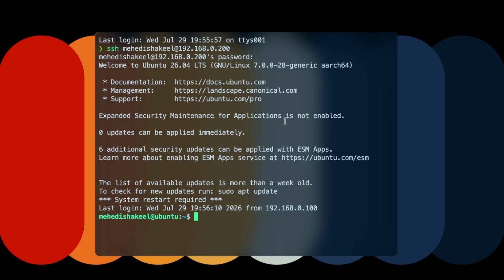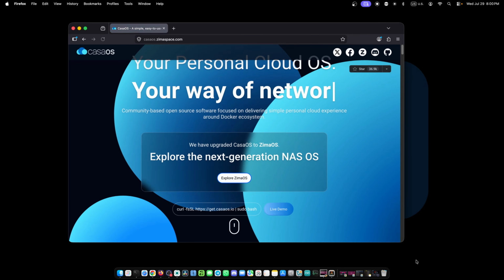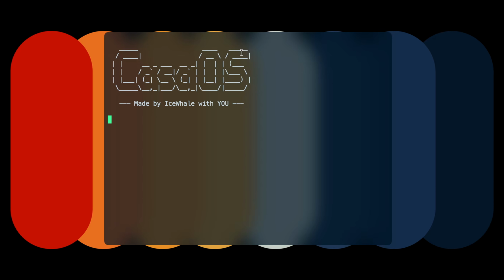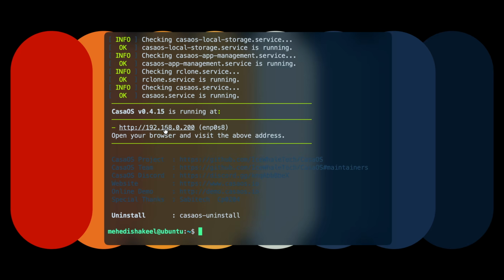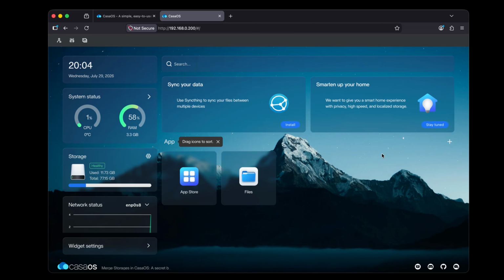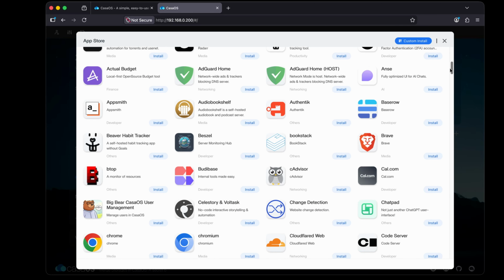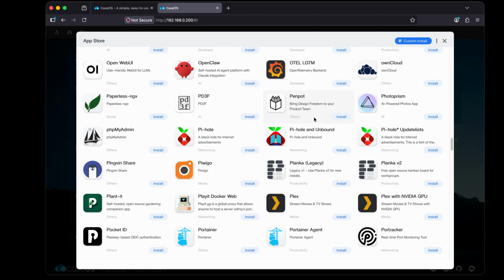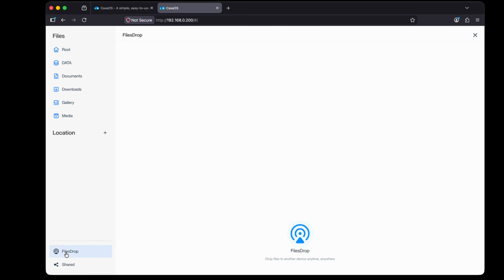How to Setup a Home Server in 10 Minutes!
How to Setup a Home Server in 10 Minutes? Want to build your own Home Server without spending hours configuring Linux? In this video, I'll show you how to set up a fully functional CasaOS Home Lab Server in under 10 minutes!

CasaOS provides a beautiful, beginner-friendly web interface that makes managing your home server incredibly simple. Whether you want to host your own cloud, media server, password manager, or other self-hosted services, CasaOS is one of the easiest ways to get started.

📌 In this video you'll learn:

- How to connect to your Linux server using SSH
- How to install CasaOS in just a few commands
- How to access the CasaOS web dashboard
- How to install server applications with one click
- How to add and manage self-hosted services
- How to use the built-in File Explorer
- Why CasaOS is perfect for beginners starting a Home Lab

Whether you're using an old PC, a mini PC, or a dedicated server, CasaOS makes self-hosting fast, simple, and enjoyable.